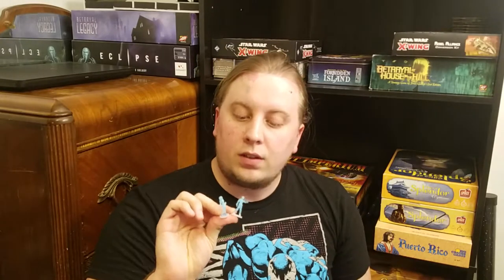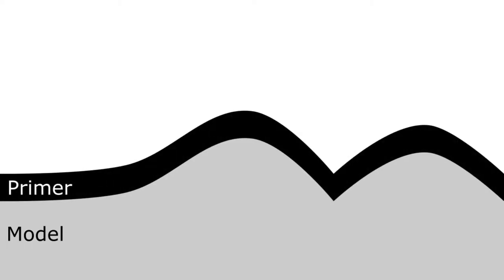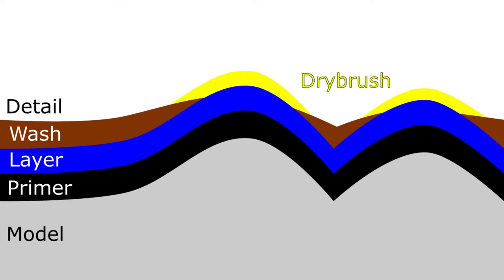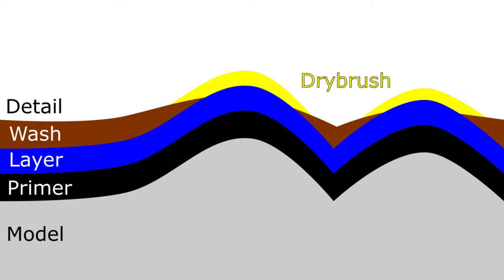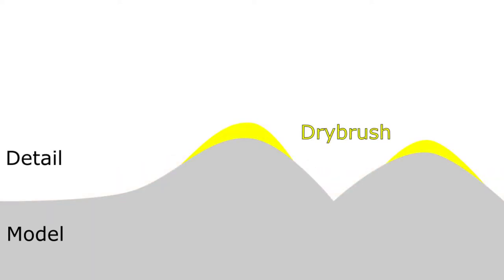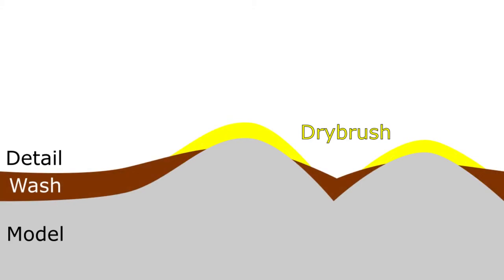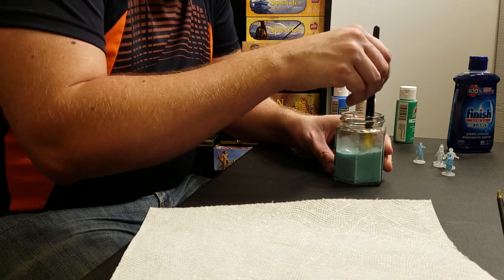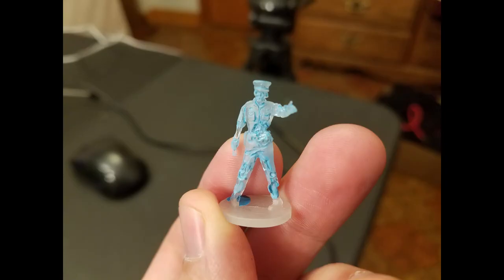How to paint clear plastic models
Clear plastic models are really cool and this is how I add just a small amount of paint to bring out their details. Clear plastic models often have more detail than meets the eye and I hope this process can help flesh out what is hidden to the naked eye.